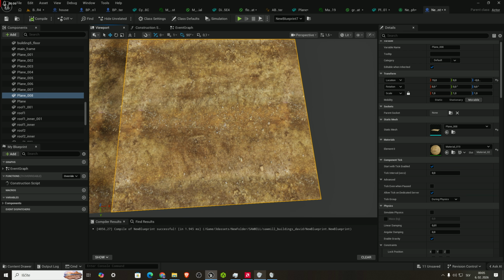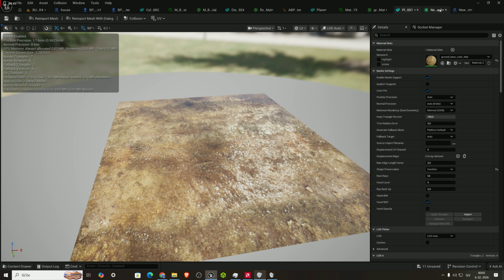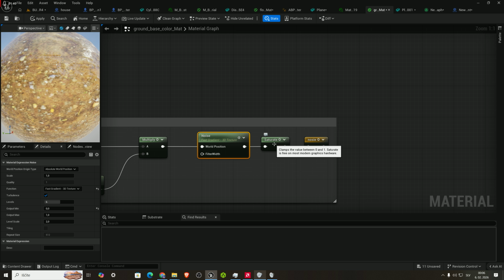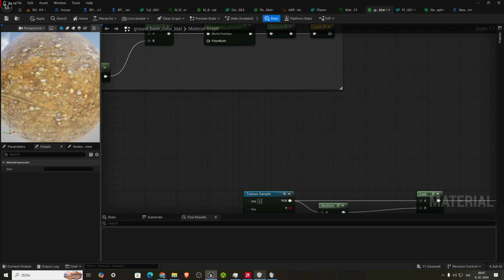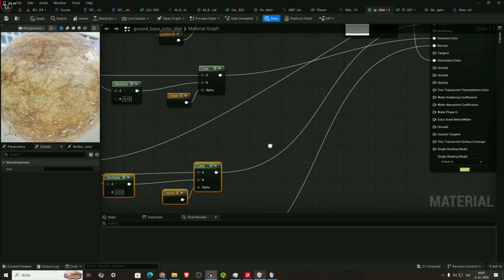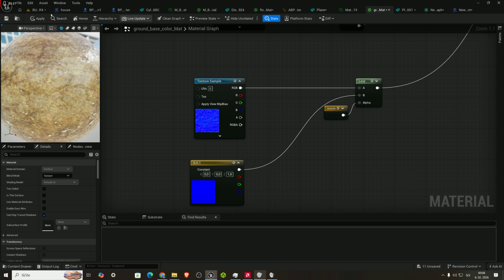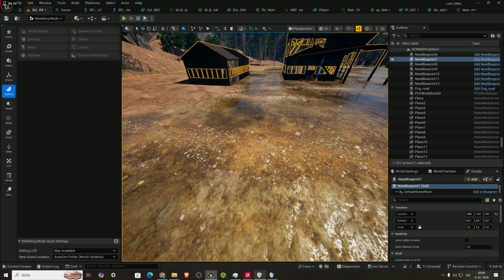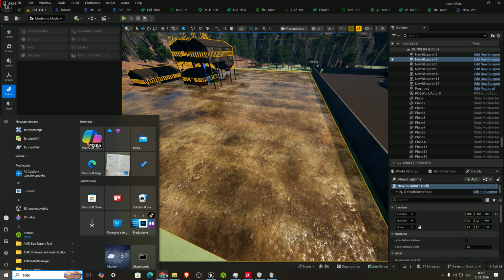The Art of materials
Comment if you like.
NEW! Merch for the channel is now live